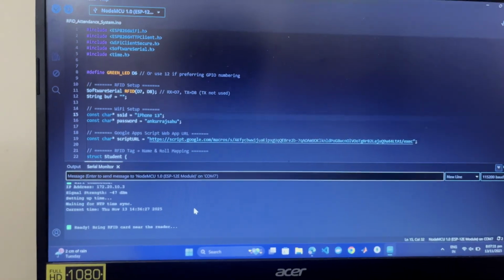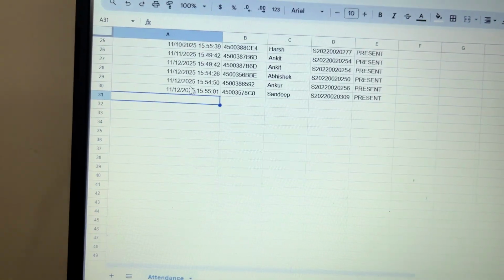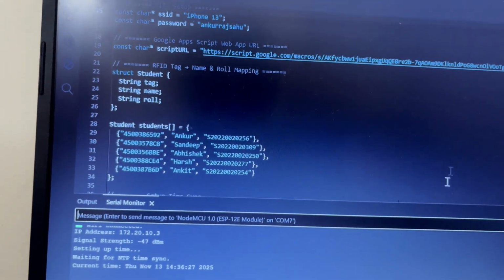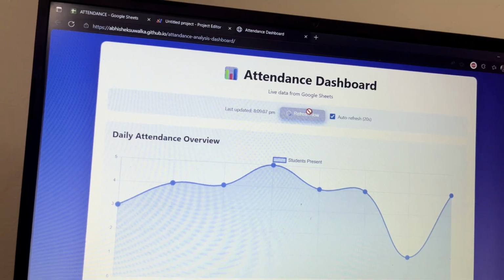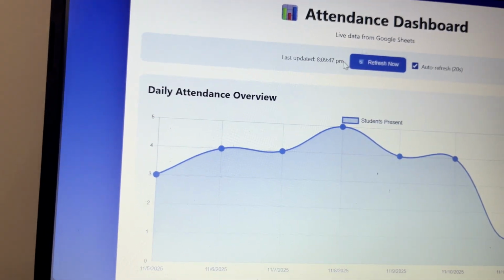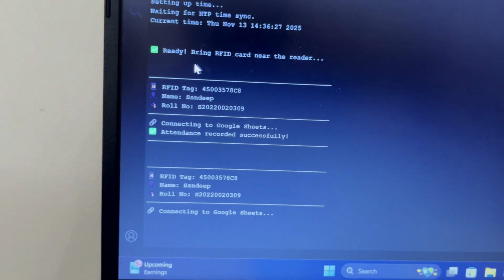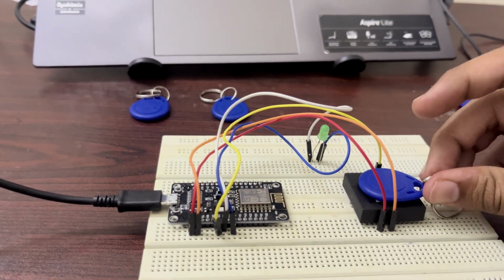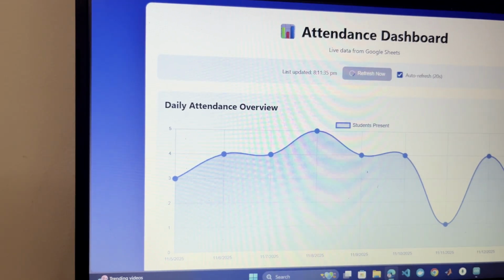RFID based attendence system